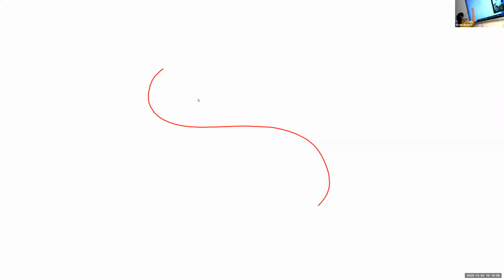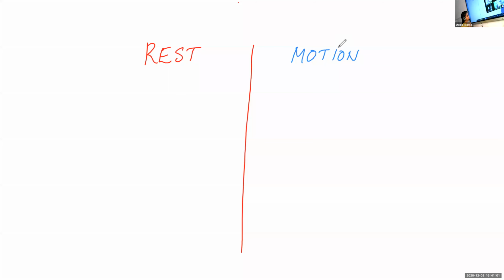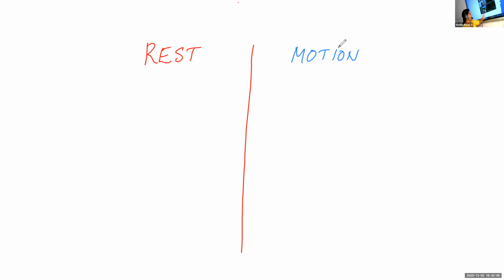Dr.Raju Davis International School | CLASS 6 SCIENCE | 02-12-2020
CLASS 6 SCIENCE MEASURING THE LENGTH OF A CURVED LINE